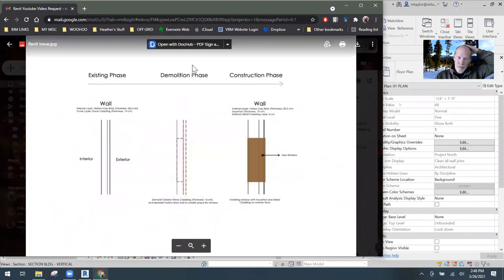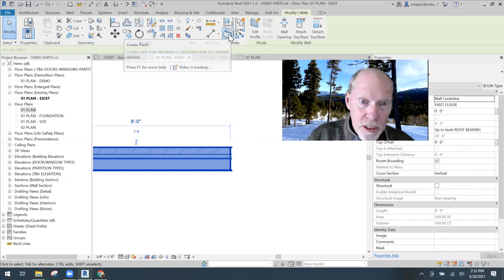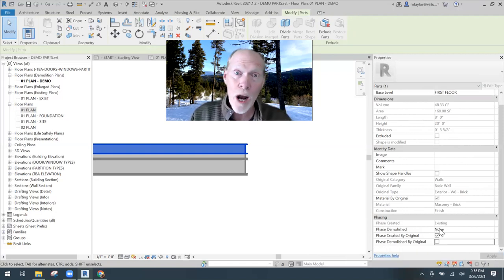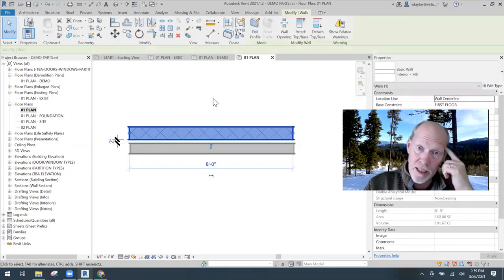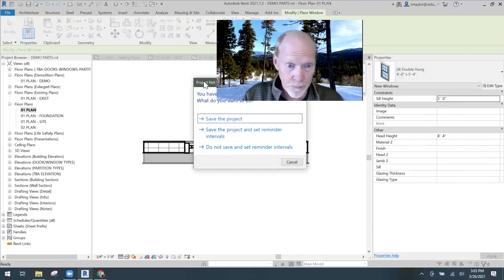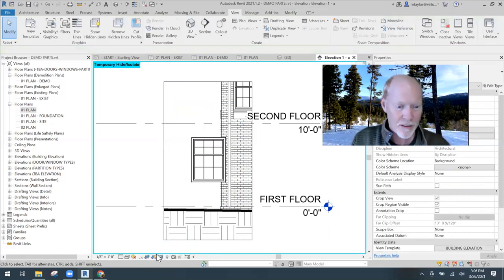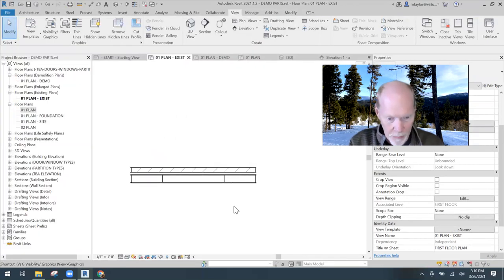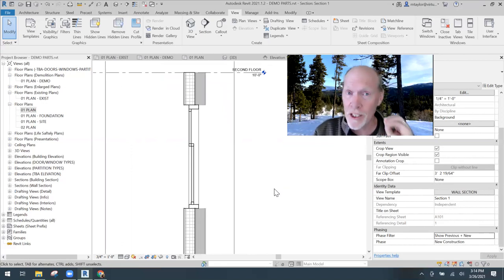CREATE PARTS: Break a wall into parts and demo specific areas of any layer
Revit has an extremely powerful tool called Create Parts. This tool breaks a wall (or floor, ceiling, soffit or roof) into individual layers. Then you can further divide the layers into smaller areas for some specific DEMOLITION.
This tool is underutilized, mostly because most people don't know how powerful it can be. This Revit Tip will guide you in the use of the Create Parts tool.